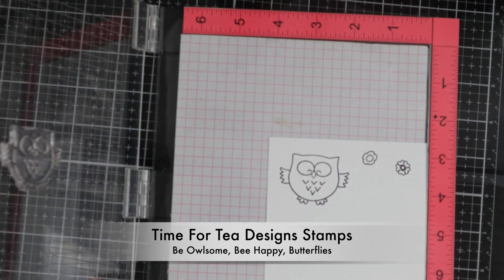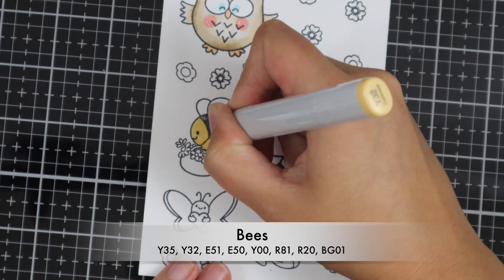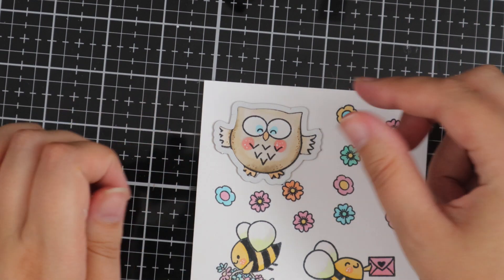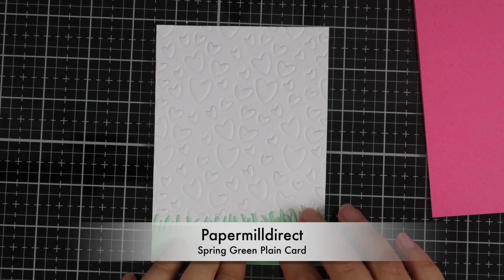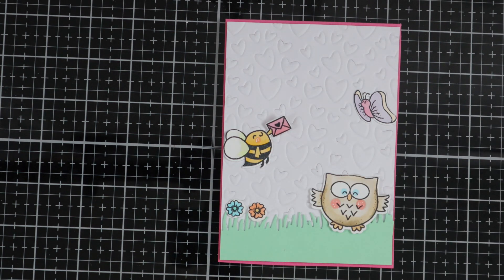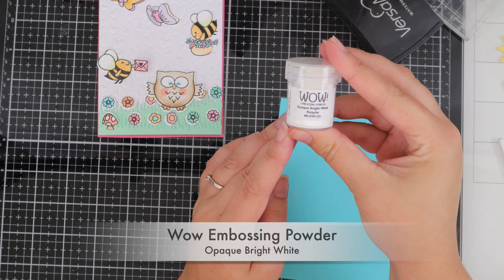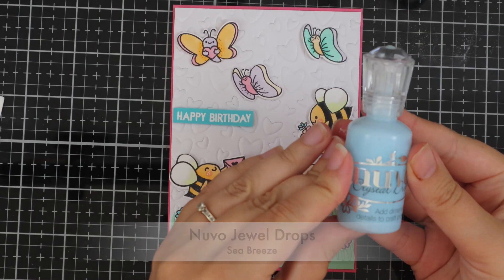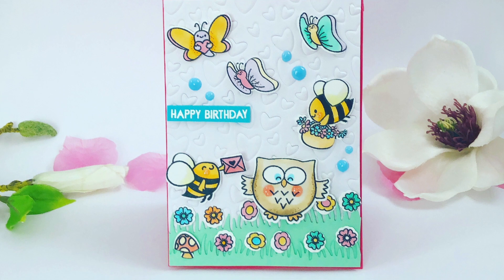Critter Birthday Card | Embossing Using A Metal Cover Plate Die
Copic Markers:
Owl: E43, E41, E40, E21, R20, BG01
Bee: Y35, Y32, E51, E50, Y00, R81, R20, BG01
Butterflies: BV000, BG32, BG11, Y35, Y32, E50, E51, R81